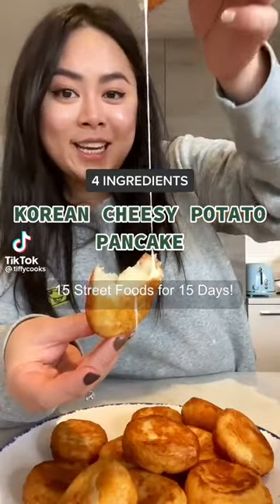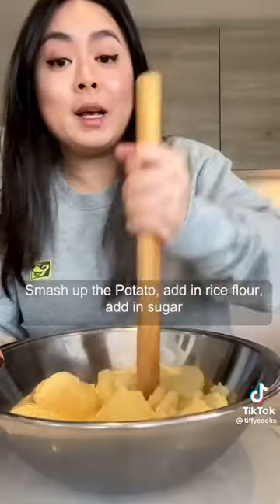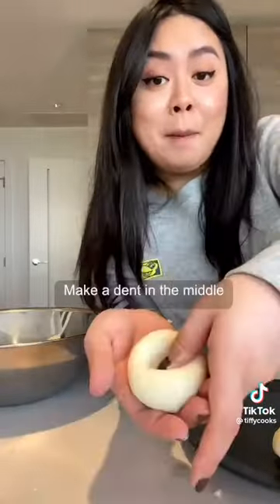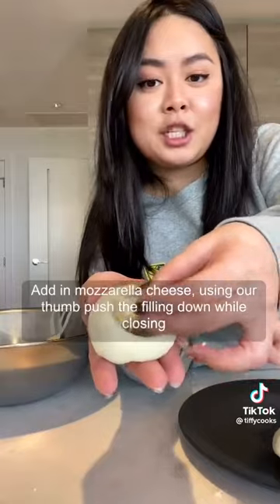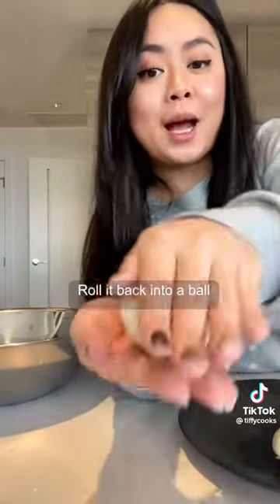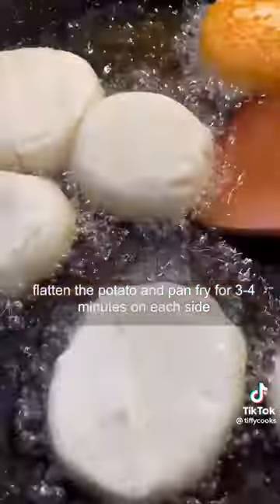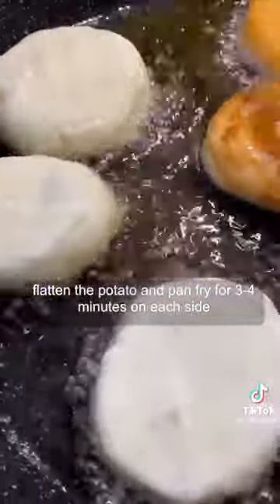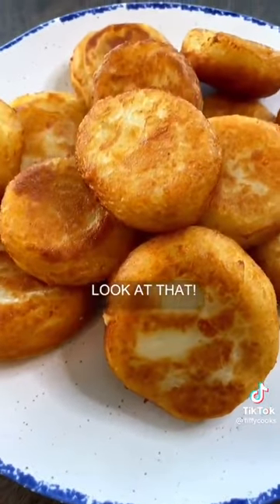🥔 food asmr shorts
shorts